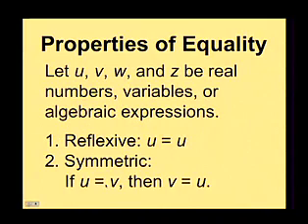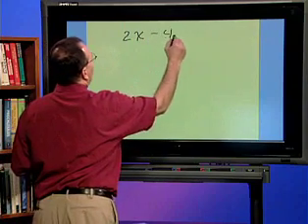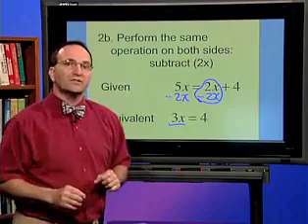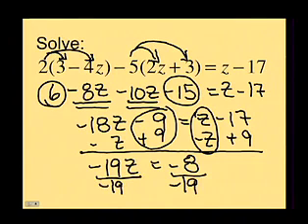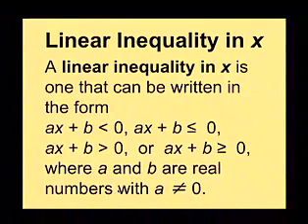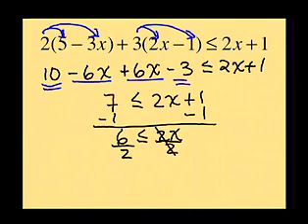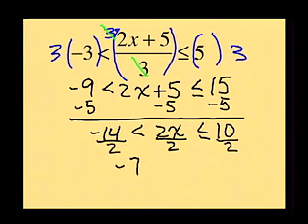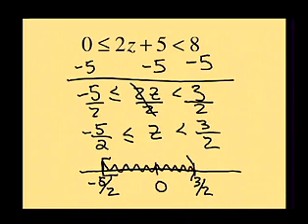P 3 Linear Equations And Inequalities